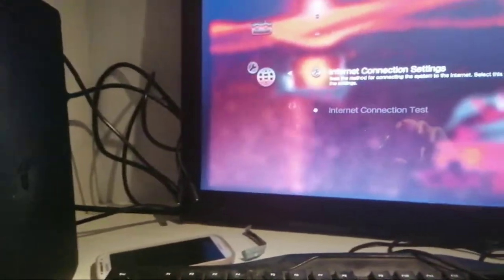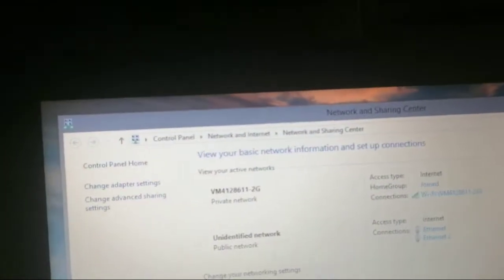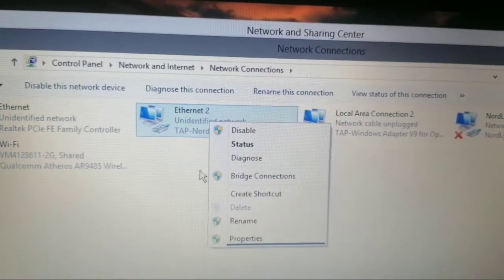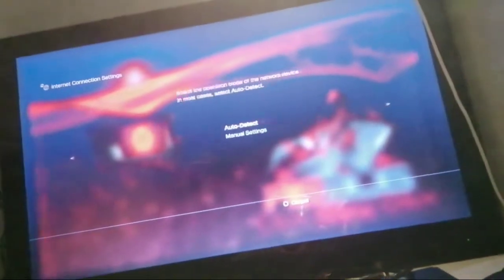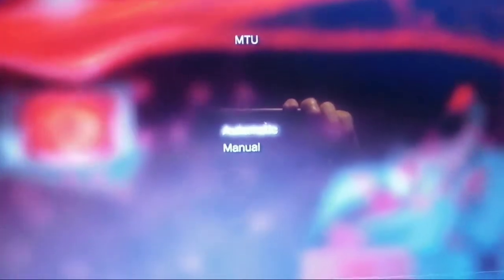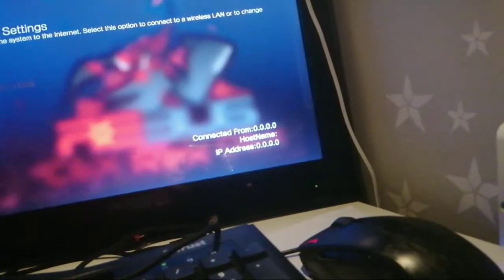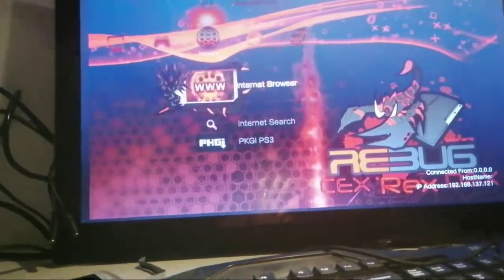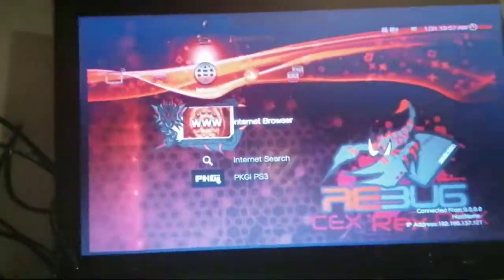How To Set Up a VPN On Your PS3/PS4/PS5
Downloads/Links: [ 1 ] ⬇️

📱 Android Devices 📱

• Lenovo Yoga Tab 3 Plus
🎮 Game Consoles 🎮

• PlayStation 3 Slim (Modded)
• PlayStation 4 Slim (Live Streams)
🎥 Screen Recorder (Android) 🎥

• Recording Engine: Advance Engine2
• Frame Rate: 60
• Audio Source: Mic or Internal Sound
Other Links:
End